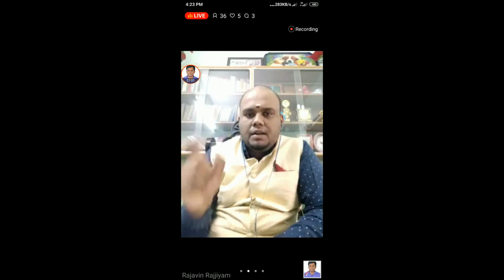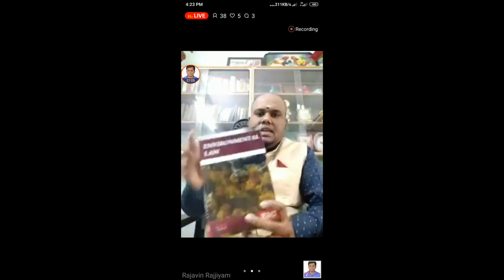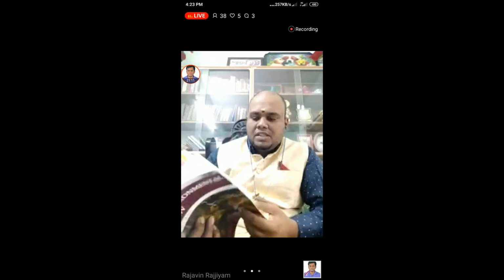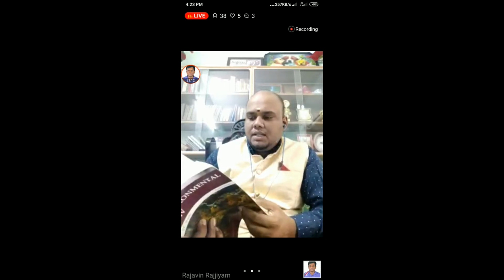IPR for Library and Librarians